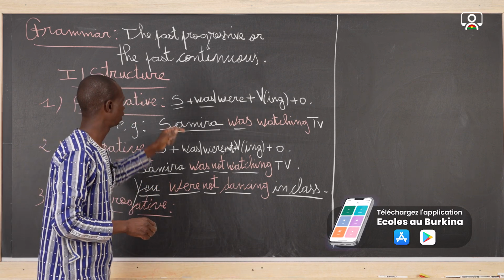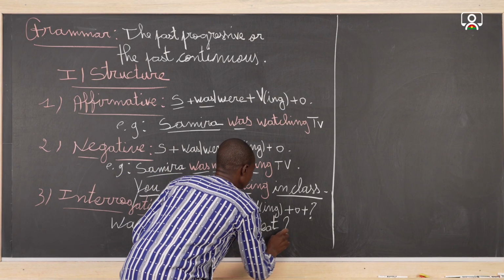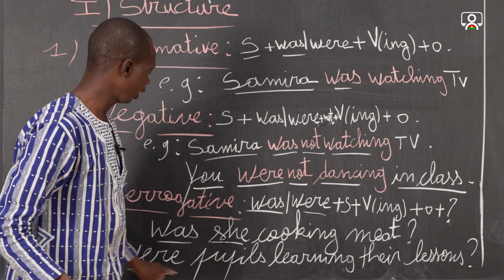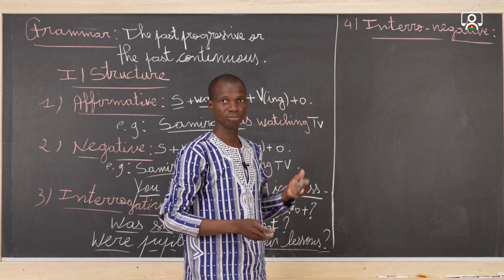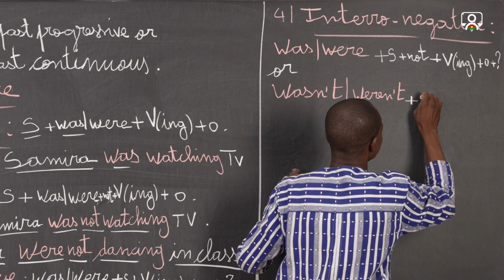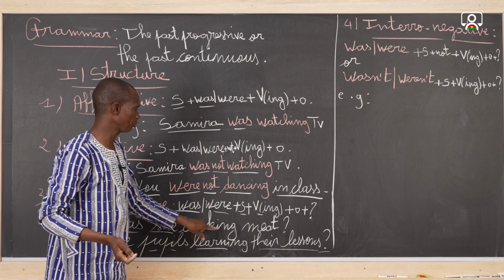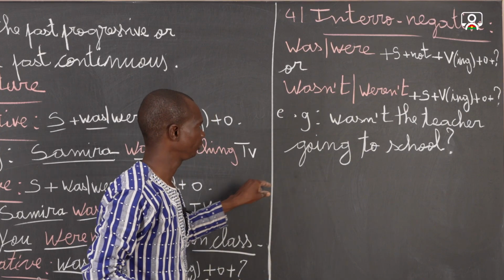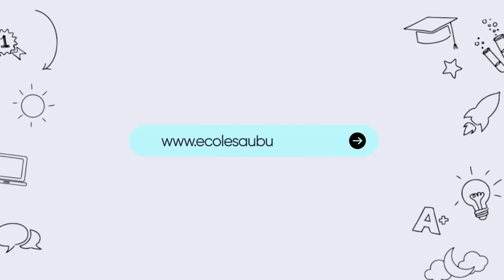CourseTleD English Grammar lesson01 Seq02 The past progressive tense or past continuous